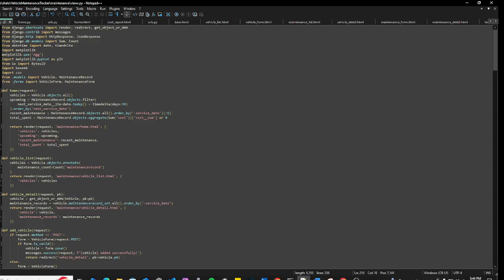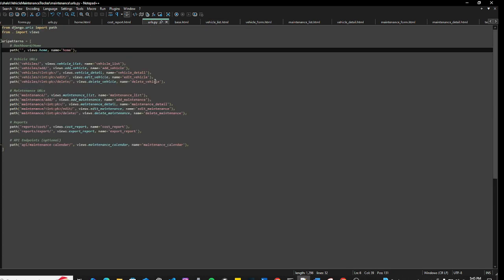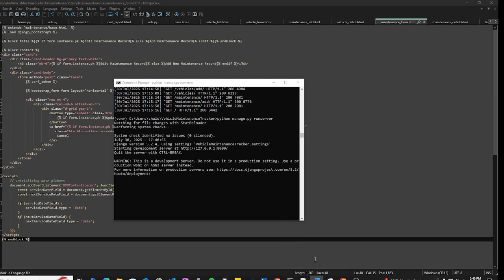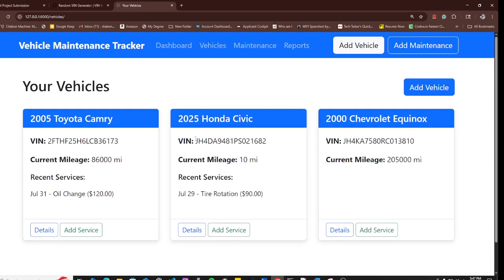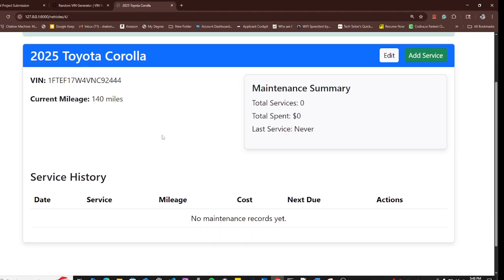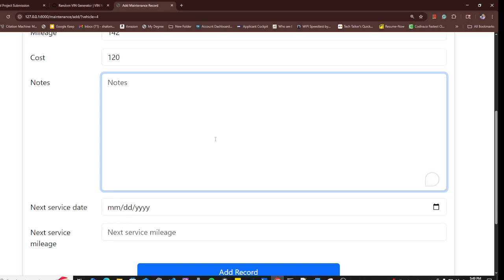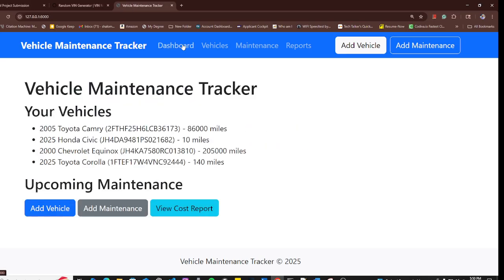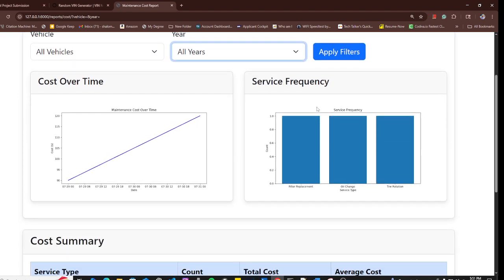Python II final Project